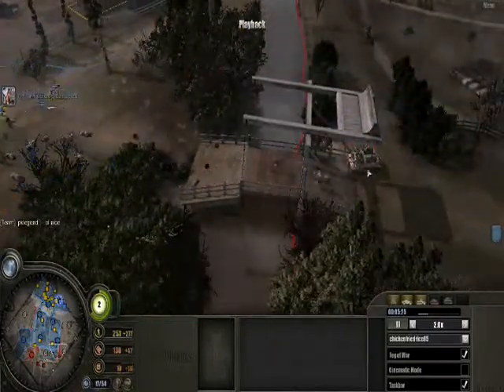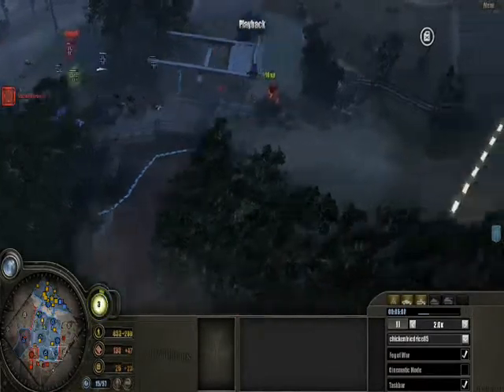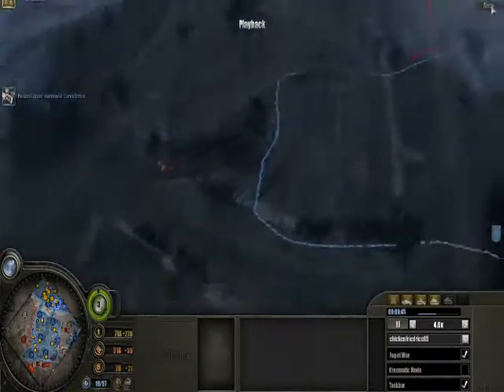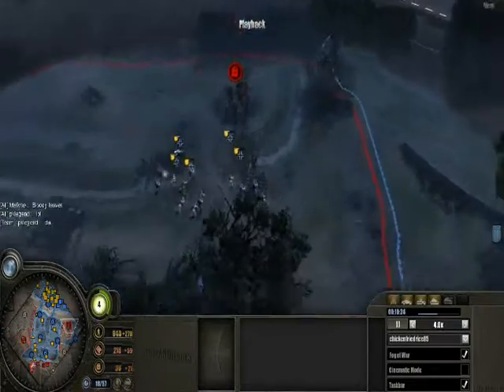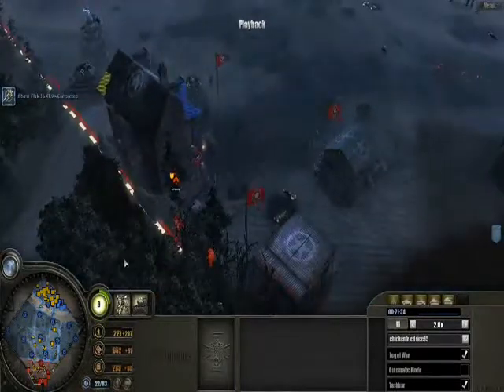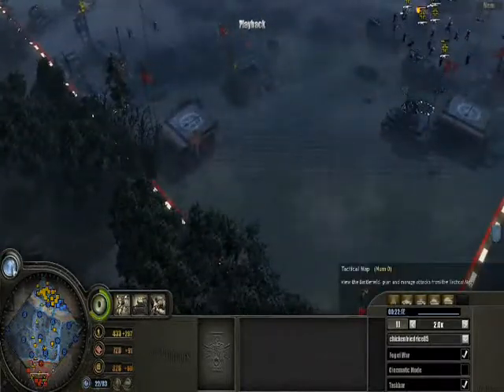Company of Heroes Something Different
Me playing a game of company of heroes. i may not be the best player because i am new but i still pull of to do some damage.